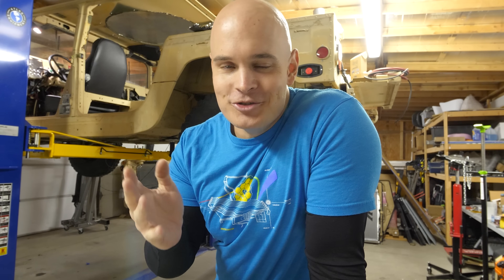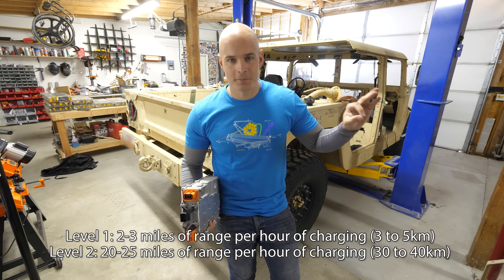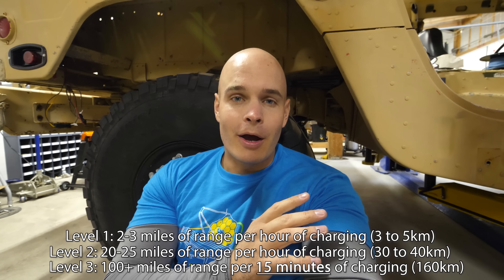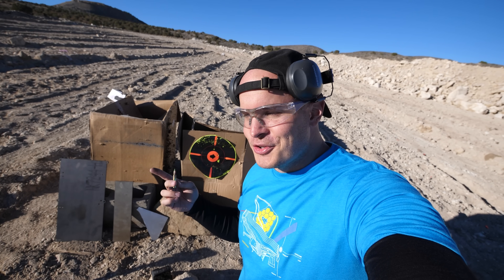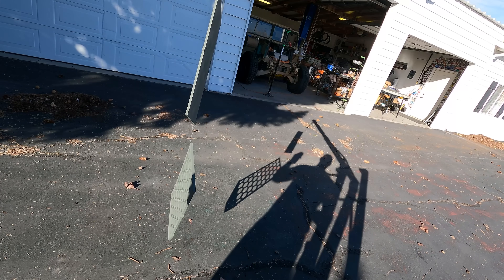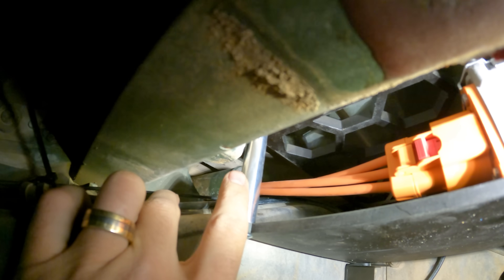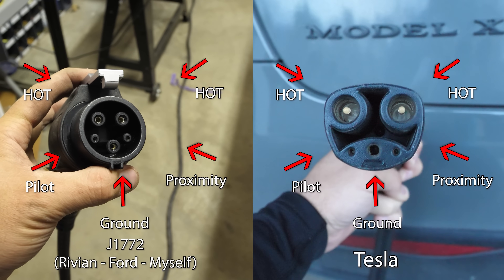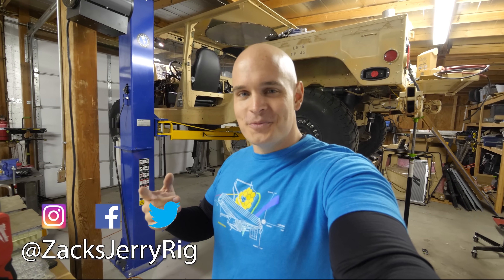My Electric Hummer is Bulletproof!? (Kinda) - 450 Volt Charger Install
Time to Bullet Proof my Hummer EV - Right now, for a limited time, save 60% on your first 3 months of Audible. That’s only $5.95 a month. Give yourself the gift of listening. or text jerryrig to 500 500. Today we will be installing the On Board charger to my Electric Hummer conversion. As well as the DC/DC converter which will supply power to the 12v system when the high voltage pack is installed.